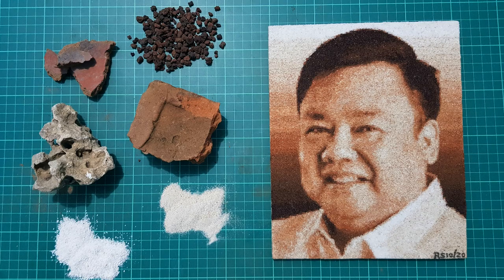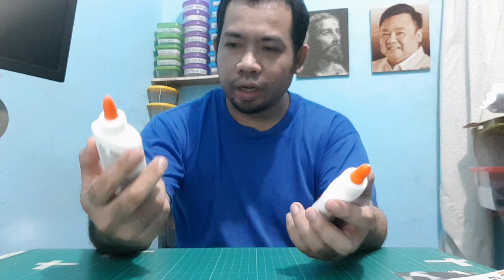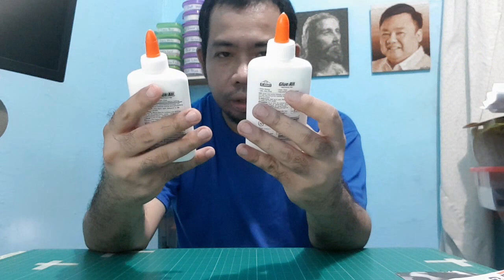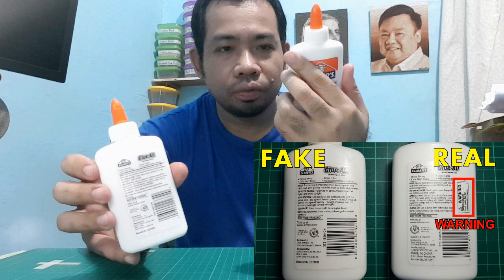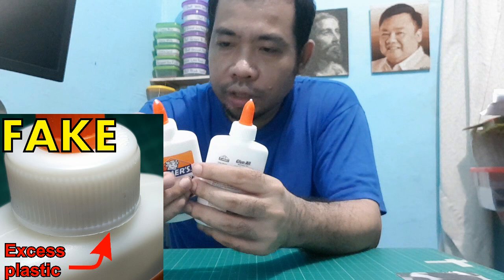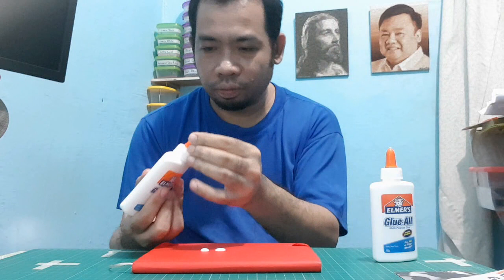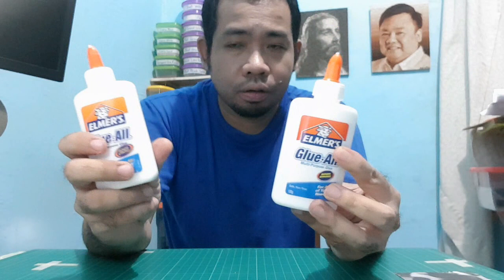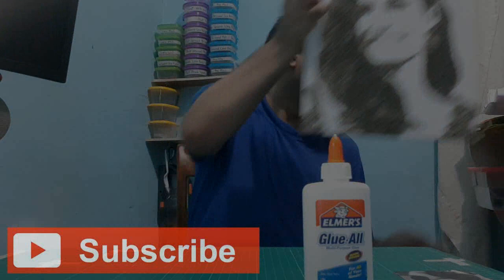Fake vs. Real Elmer's Glue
After purchasing a bottle of Elmer's glue for my next sand mosaic project, I noticed that the last bottle I bought looks different from the rest. I believe that the white glue that I just bought was a fake or a counterfeit. So, I made this video to help spread awareness of the existence of the fake glue brands and help viewers determine the difference between a fake and a real or authentic Elmer's brand white glue.